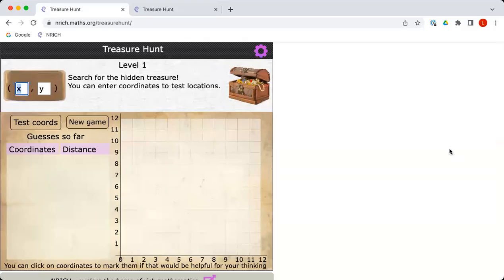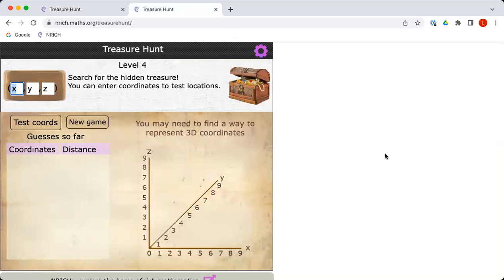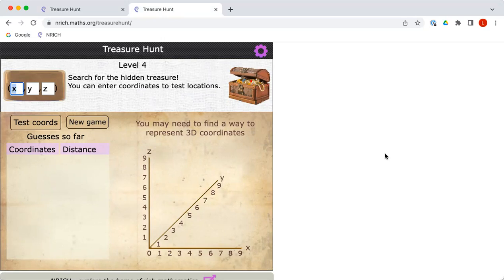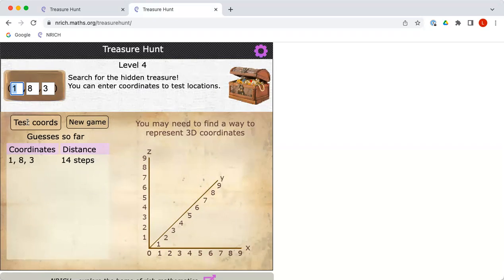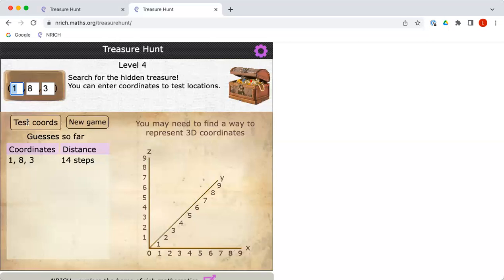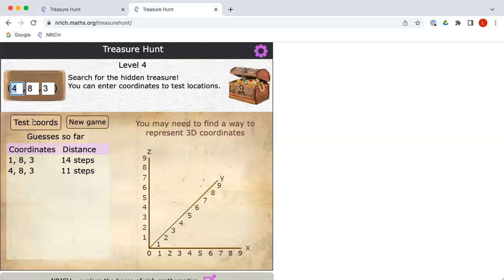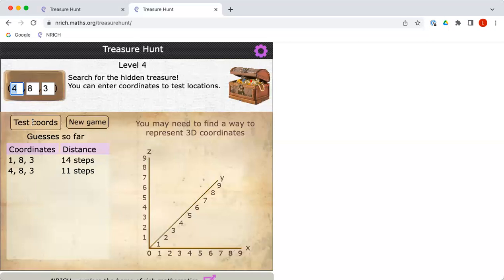3D Treasure Hunt